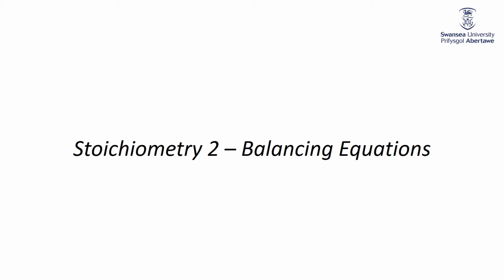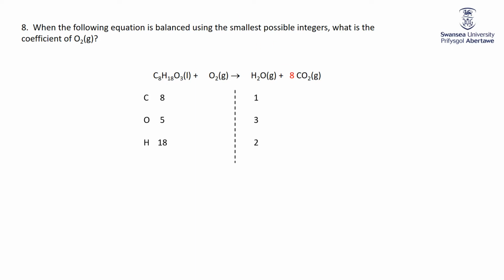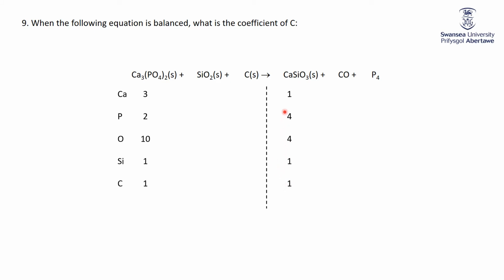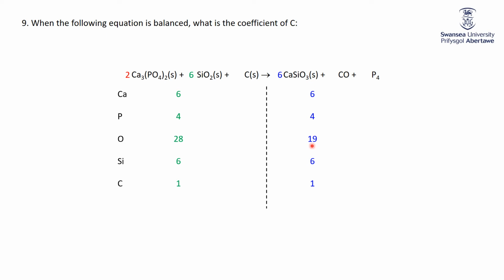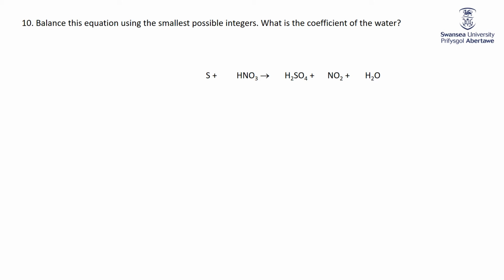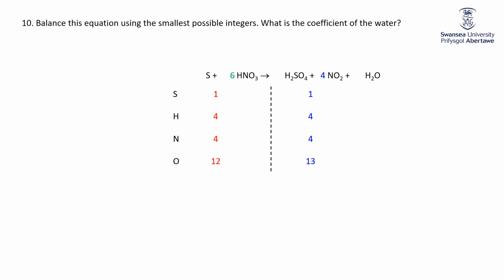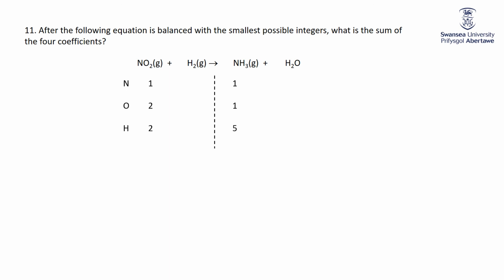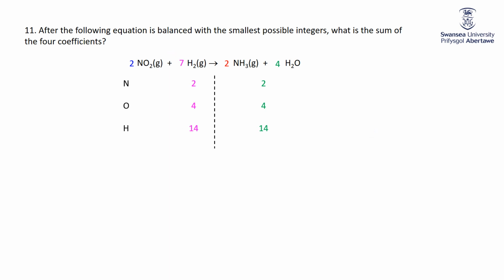Stoichiometry Worksheet Answers 8 to 11